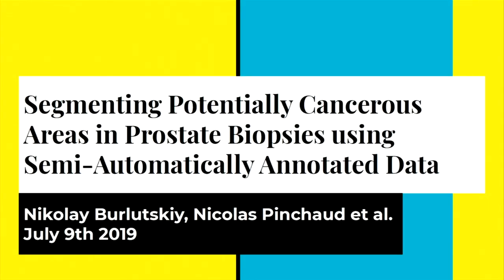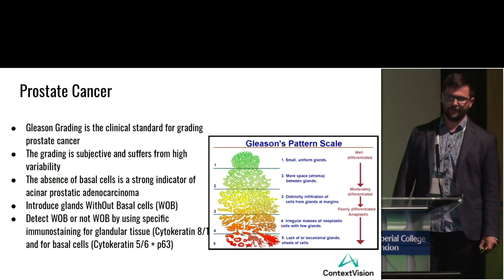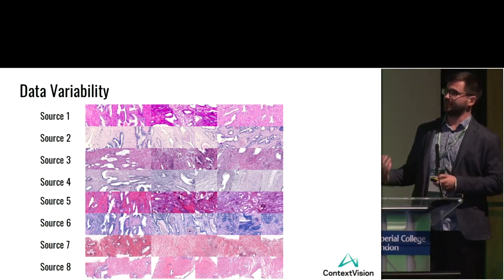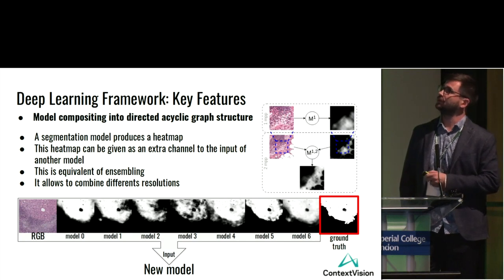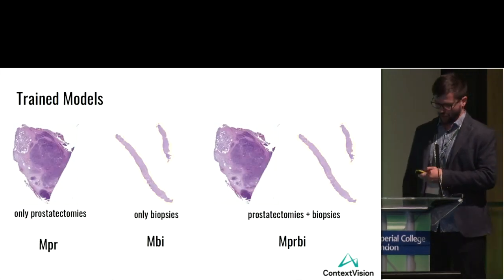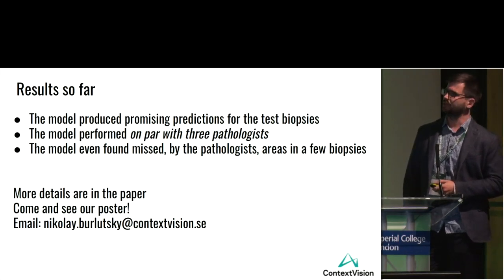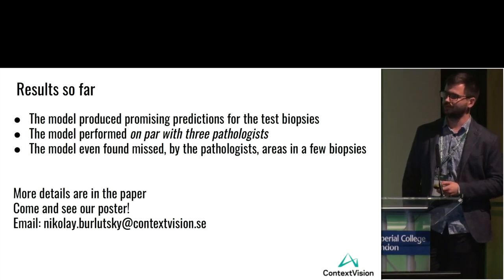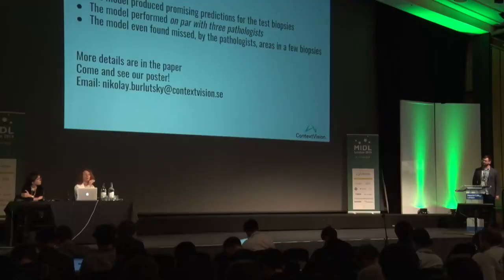MIDL 2019, Day 2: Presentation by Nikolay Burlutskiy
Oral presentation given by Nikolay Burlutskiy of ContextVision on 'Segmenting Potentially Cancerous Areas in Prostate Biopsies Using Semi-Automatically Annotated Data' at the MIDL (Medical Imaging and Deep Learning) 2019 conference in London, United Kingdom.